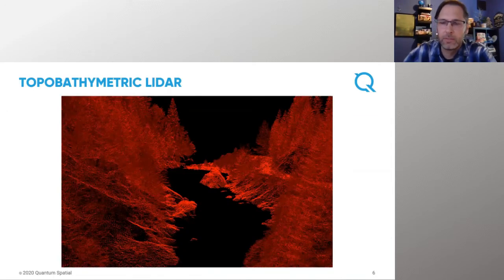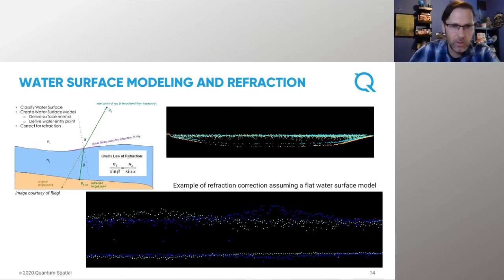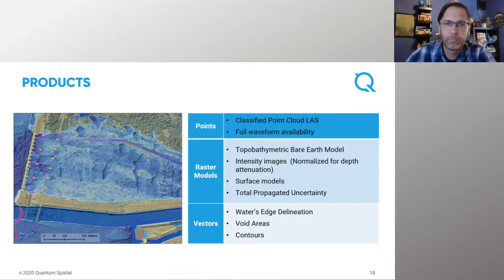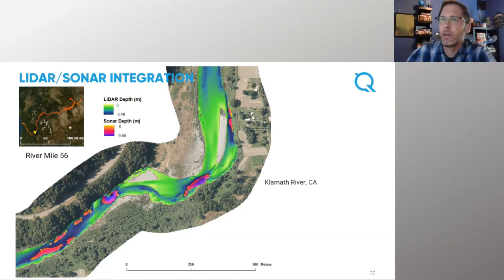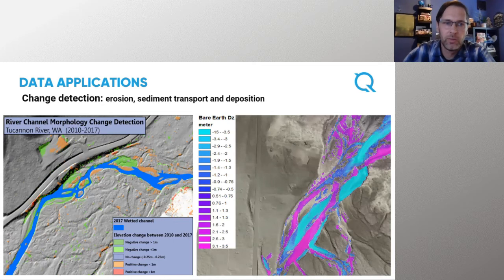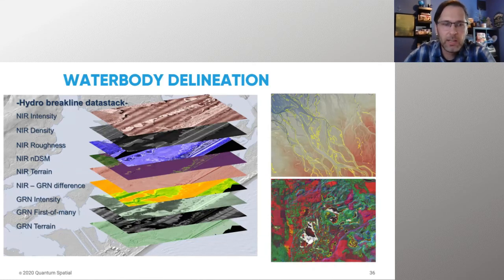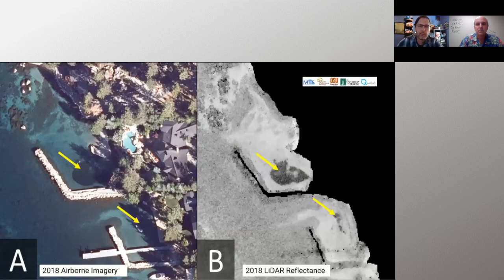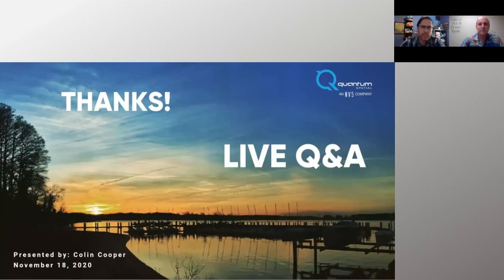MAPPS Federal Dialogue - Topobathymetric Lidar Solutions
Title: MAPPS Federal Dialogue - Topobathymetric Lidar Solutions
Presented by: Colin Cooper, Technical Domain Expert, Quantum Spatial